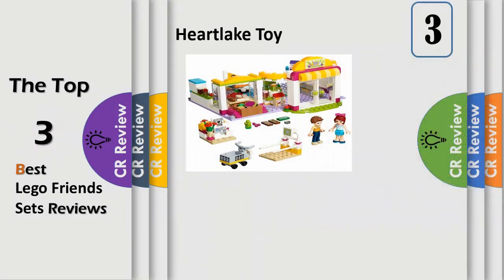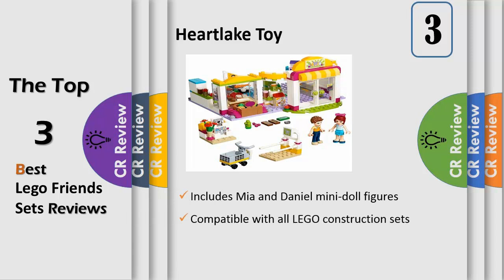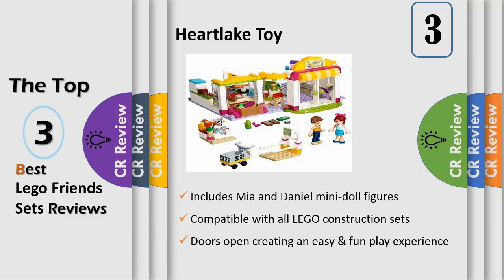Top 3 Best Lego Friends Sets Reviews in 2019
Get Discount From Here:
3.Heartlake Toy
2.Horse Vet Trailer Kit
1.Amusement Park

While Legos have been a fixture of childhood toy boxes for decades, the newer Friends sets have become wildly popular with those who want to add a touch if imaginative realism to their building blocks. If you need help wading through the myriad of options out there, check out the high-quality options on our list, ranked here by their theme, size, ease of assembly, and potential for fun.